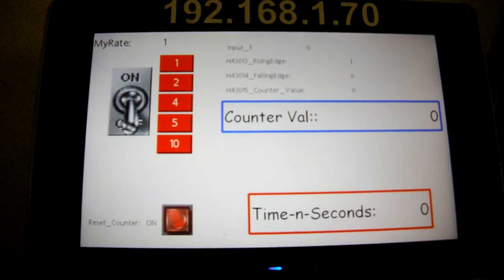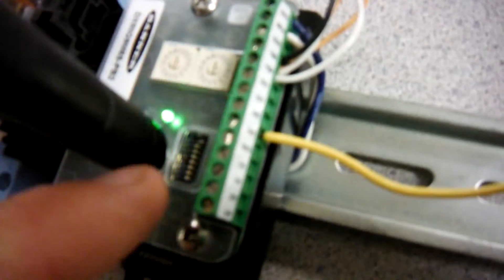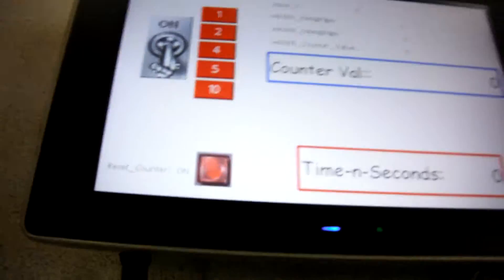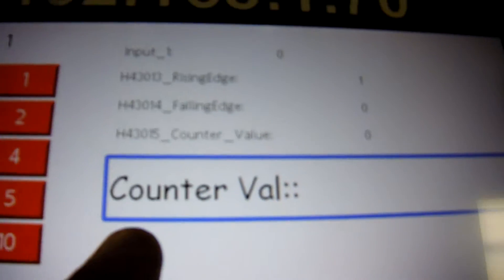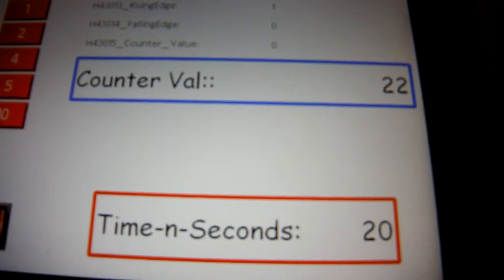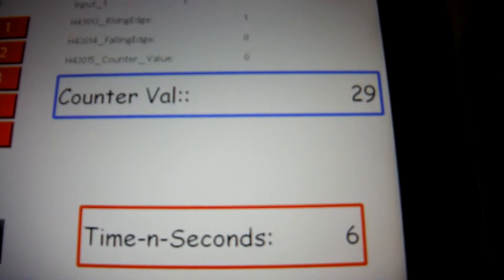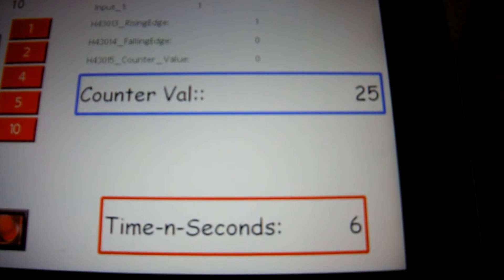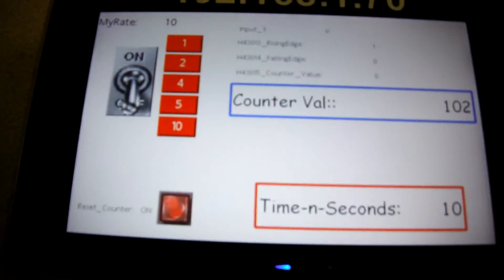Demo of a Discrete Input as a Counter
Here we have a discrete input on a Banner Engineering Multi-Hop radio that had Discrete Input 1 setup as a Counter.  Sampling Rate is max at 40mSec or 25Hz.  I am using a RedLion HMI with the Flash( ) function to simulate setting an output signal at 1Hz, 2Hz, 5Hz, & 10Hz.  You can see on the HMI screen the values in the counter.  Some latency because I am using a DX80 Gateway as my Discrete output signal which must convert the Modbus485 message to an output.  Nonetheless this is pretty cool and perfect for PTV applications.